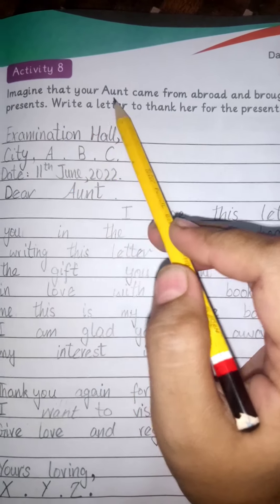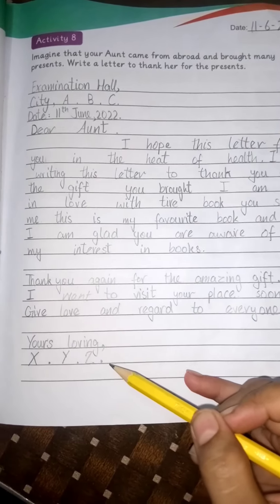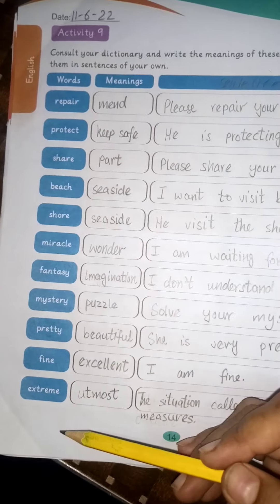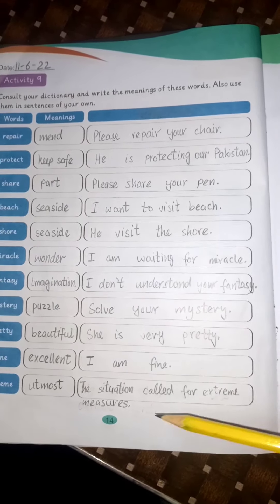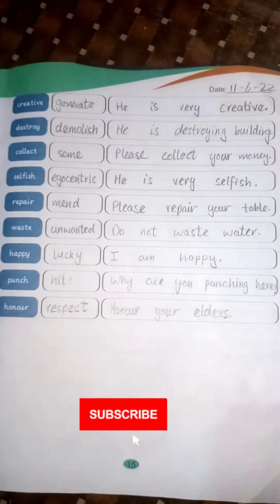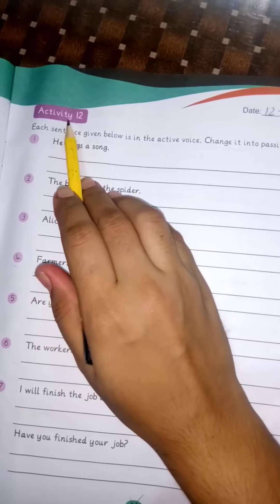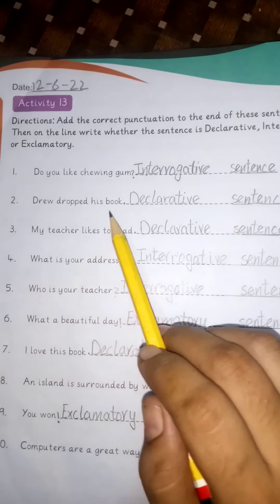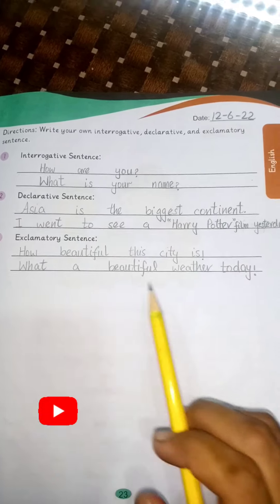Class 5 English Complete Summer Pack of Allied School#summervacation